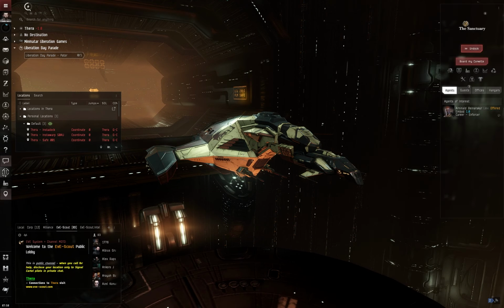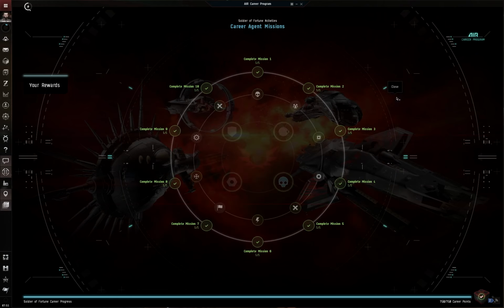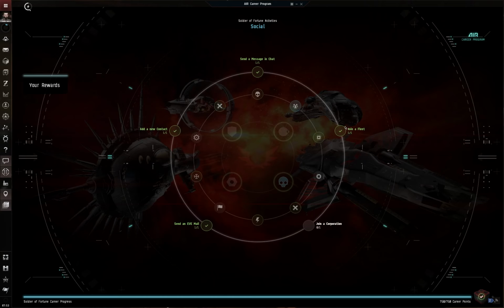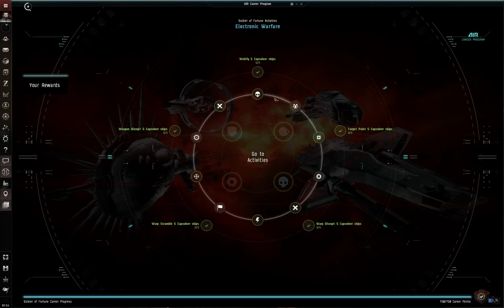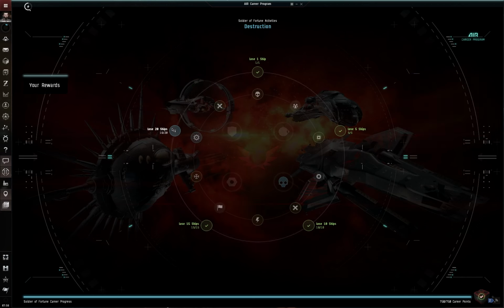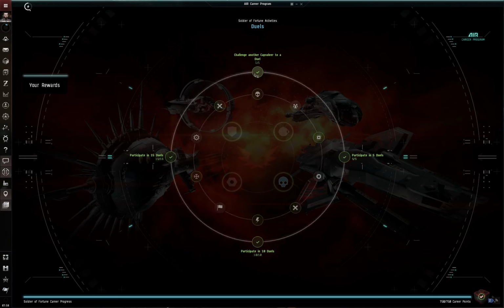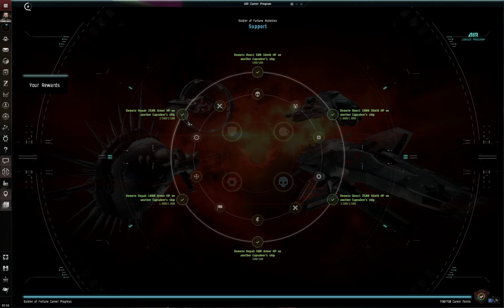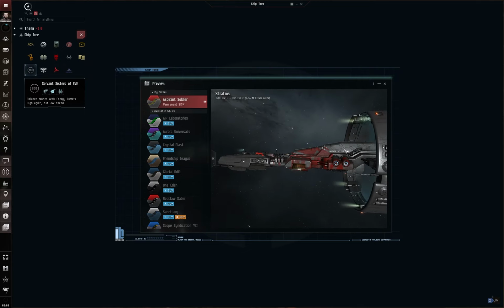EASY 125,000 SP for SOLDIER OF FORTUNE Air Career Program!! || EVE Online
The NEW AIR Career Program is an amazing tool to help beginners get the best start in EVE Online. In today's video, we look at how to use this to max out SOLDIER OF FORTUNE with a Heron?!

👕 MERCHANDISE AVAILABLE!!